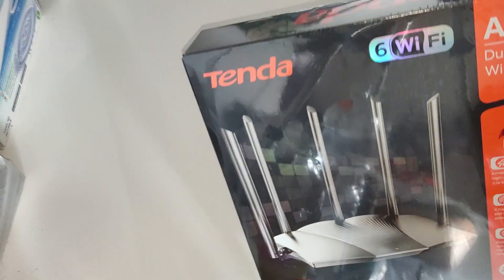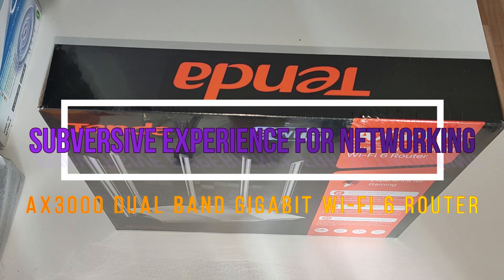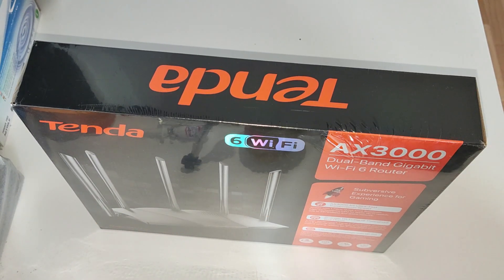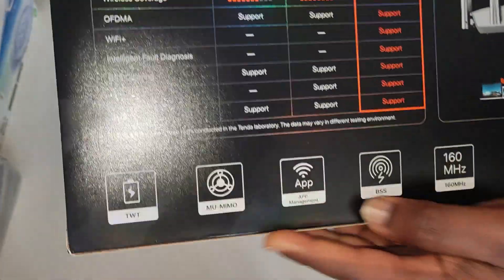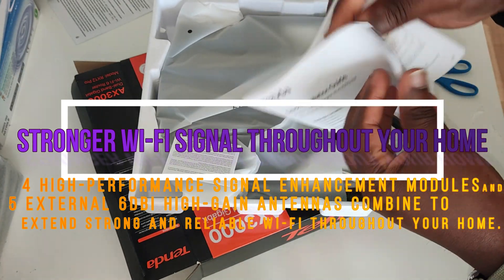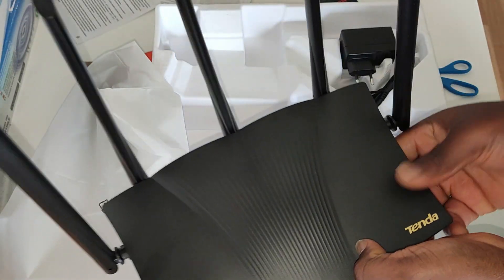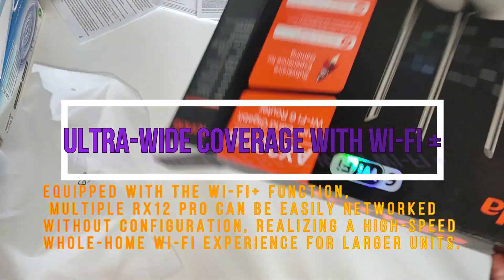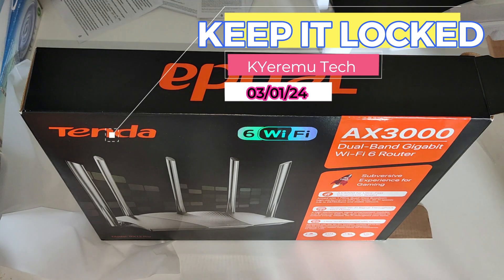Tenda RX12 Pro AX3000 WIFI 6 router Unboxing First Look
Let Check out WIFI 6+ 2024